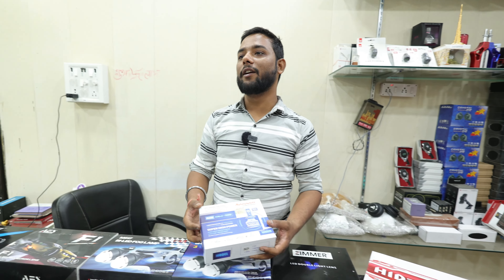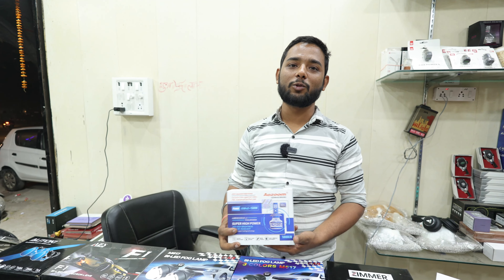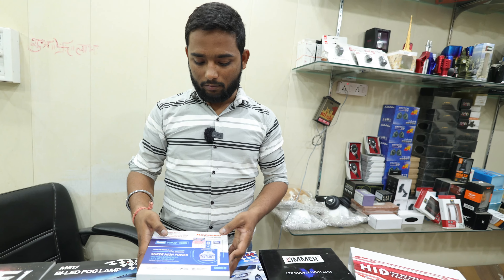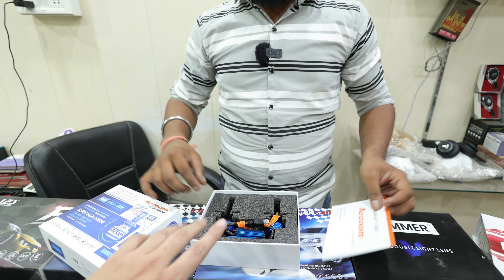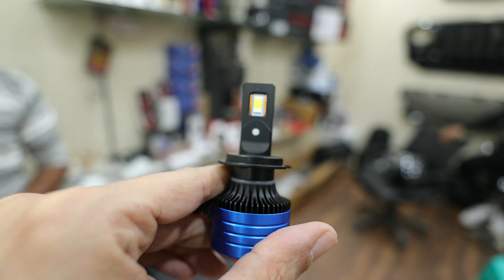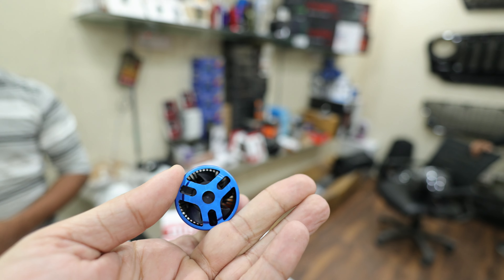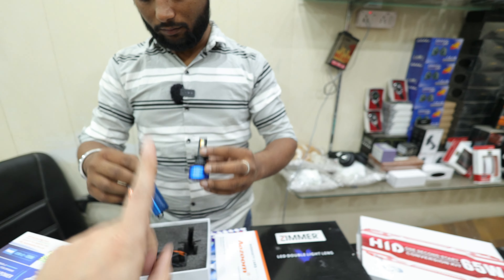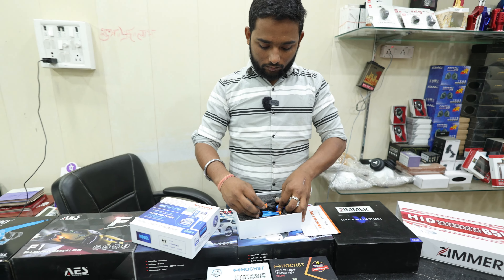aazoom car led light bulbs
→ 𝐏𝐞𝐫𝐢𝐩𝐡𝐞𝐫𝐚𝐥𝐬
 • 2nd display : Acer Aopen 20 inches
 • Mousepad: TUKZER RGB XL
 • Headset: hyperx cloud core 7.1
 • Keyboard: ANt Esport mk 3200 RGB Mechanical Gaming Keyboard